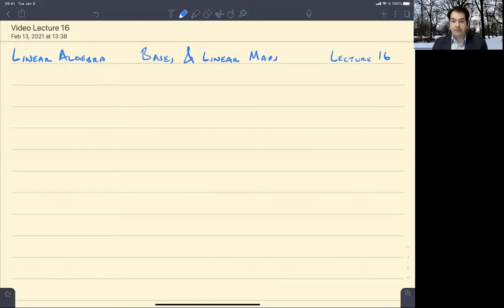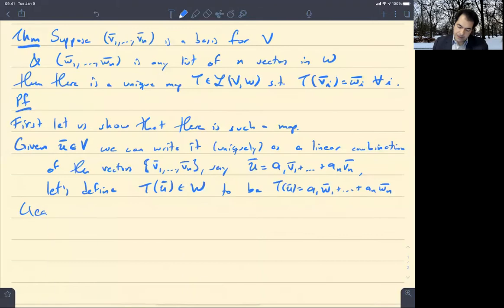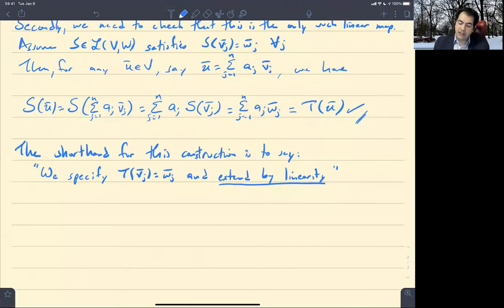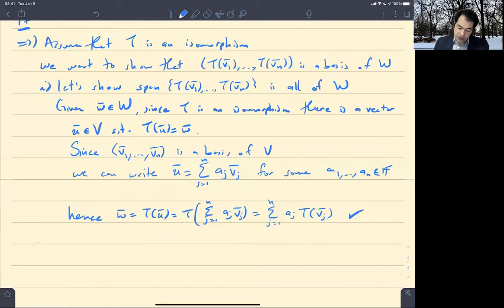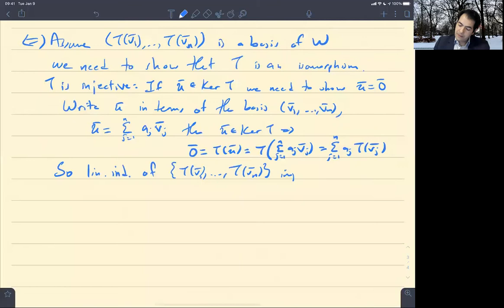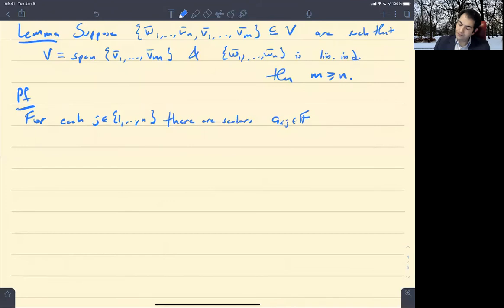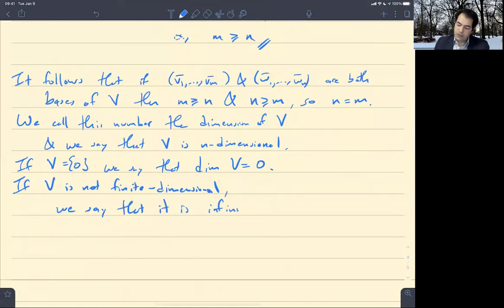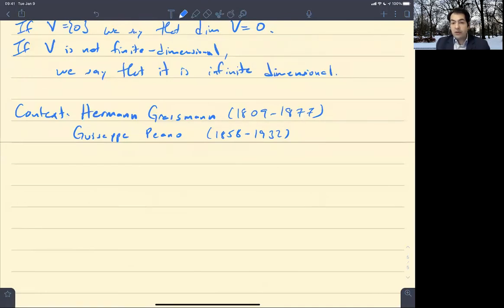Linear Algebra Lecture 16: Bases and linear maps